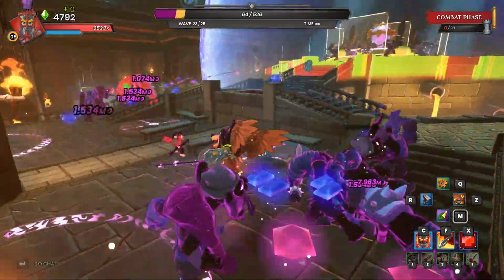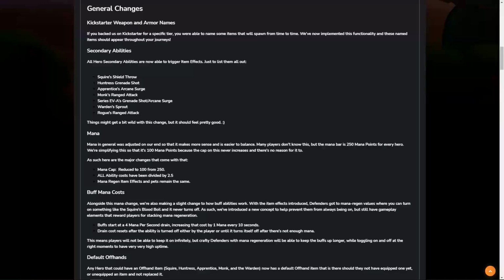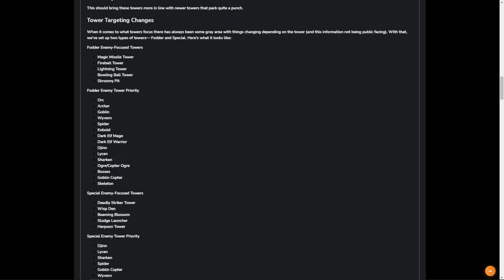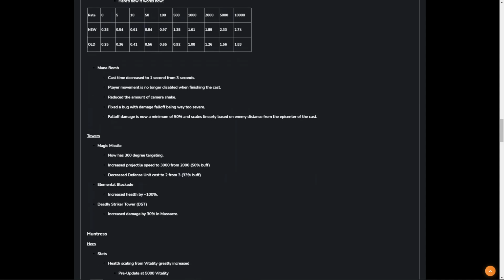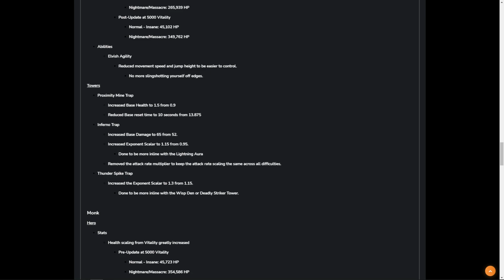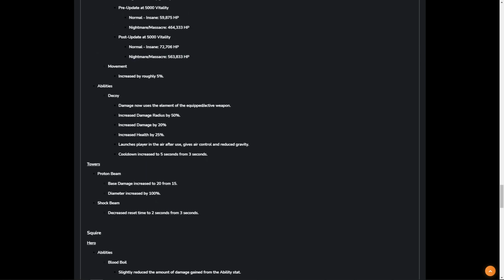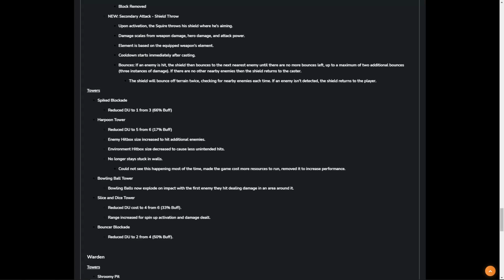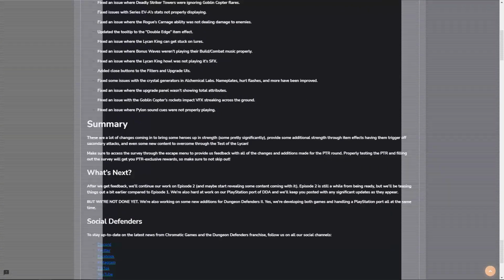DDA - Complete PTR Update Review! How, What, Where, When!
The PTR update has arrived for Dungeon Defenders Awakened! This is a complete guide of everything you need to know to get your testing adventure started!

Full Patch Notes here!

0:00 Intro
0:36 What is a PTR?
1:24 How to join the PTR
2:50 PTR Tester Rewards
4:22 New Test Challenges
5:00 General Changes
11:00 Tower Target Priorities
13:44 Apprentice Changes
18:24 Huntress Changes
21:02 Monk Changes
24:12 EVA Changes
26:33 Squire Changes
32:05 Warden Changes